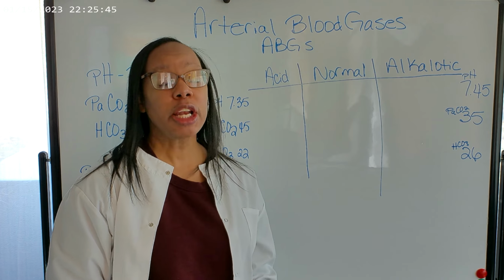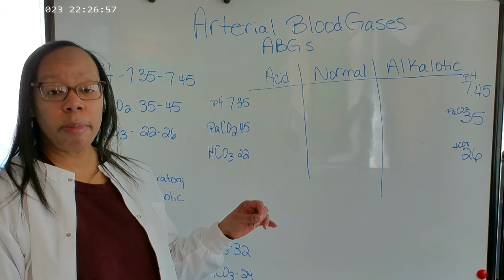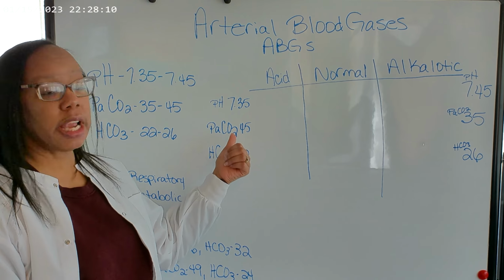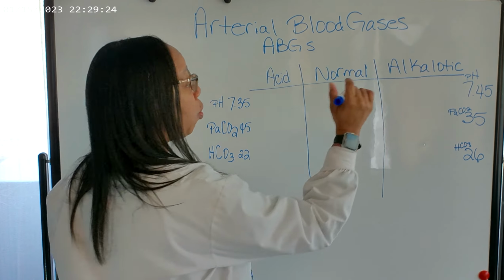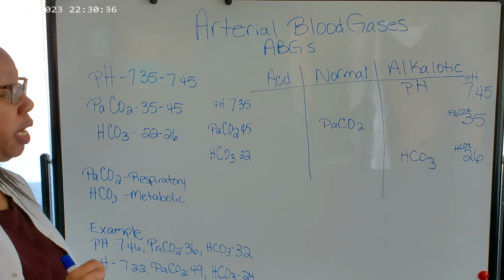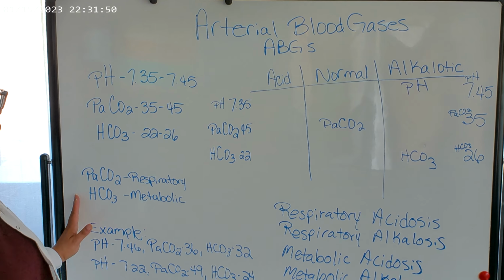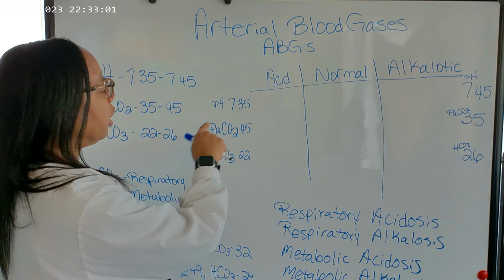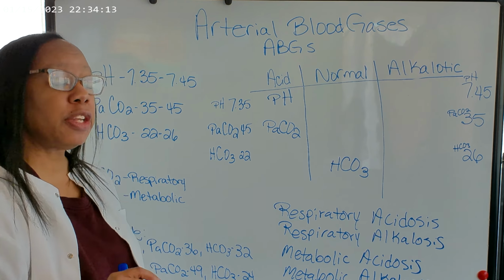Arterial Blood Gases Made Easy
This video explains the basic concepts of solving ABG problems